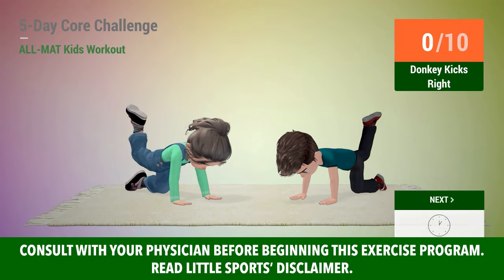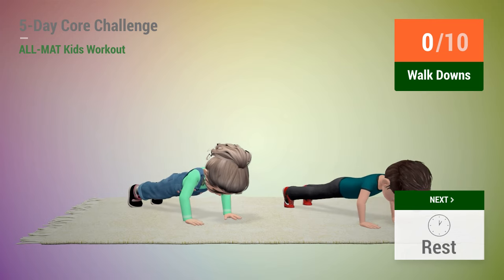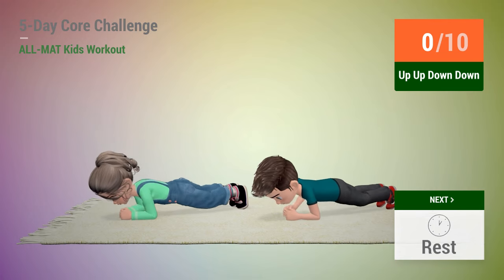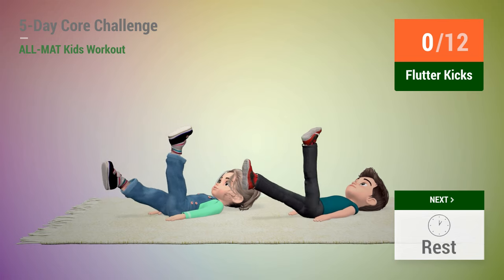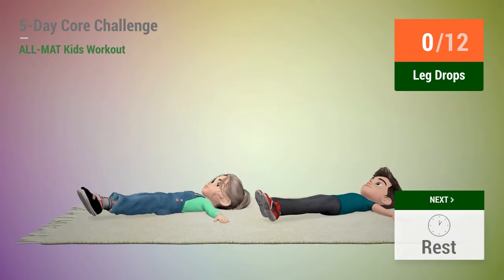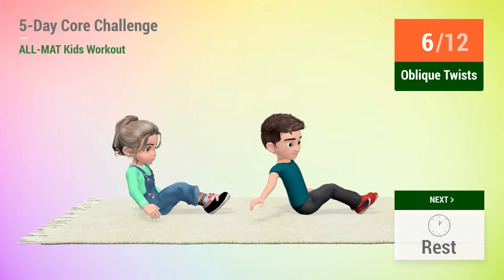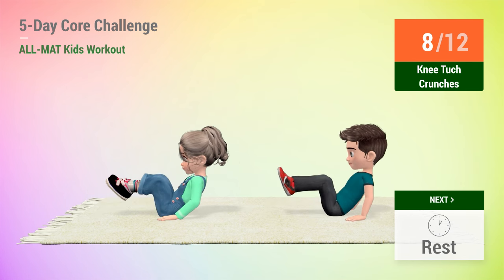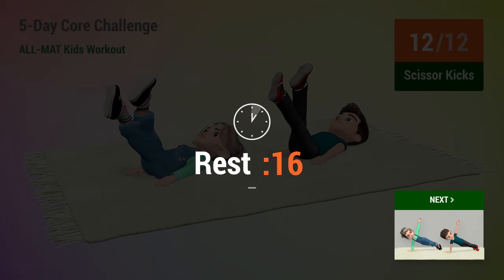5-DAY CORE CHALLENGE: ALL-MAT KIDS WORKOUT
A brand-new challenge to strengthen your kids' core, burn belly fat and calories to keep them healthy!!

This 5-day challenge for kids is a great option to help them burn belly fat and strengthen their core. A strengthened core helps the little ones to have better balance and stability, thus avoiding accidental falls when they're playing sports or even in their daily activities, such as running, jumping or just walking. These all-mat exercises involve dynamic movements and Pilates-like exercises that require more core engagement. Guide your kids in Pilates brething so that they can eliminate abdominal fat faster!

TIMECODES:

00:00 Donkey Kicks Right
00:33 Rest
00:51 Donkey Kicks Left
01:24 Rest
01:43 Walk Downs
03:13 Rest
03:32 Up Up Down Down
04:06 Rest
04:24 Leg Lifts
04:44 Rest
05:11 Flutter Kicks
05:30 Rest
05:49 Heel Touch
06:11 Rest
06:29 Knee Tuch Crunches
07:04 Rest
07:23 Leg Drops
08:09 Rest
08:27 Oblique Twists
09:00 Rest
09:18 Plank
09:52 Rest
10:10 Knee Tuch Crunches
10:45 Rest
11:04 Reach Through
11:42 Rest
12:00 Scissor Kicks
12:21 Rest
12:39 T Plank